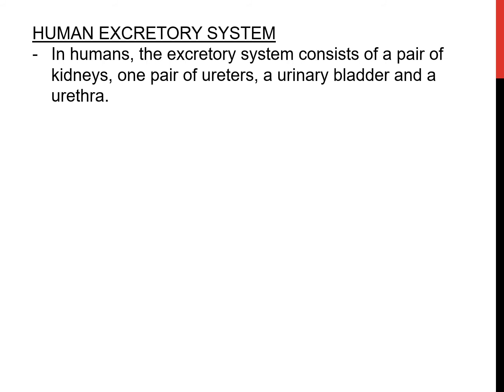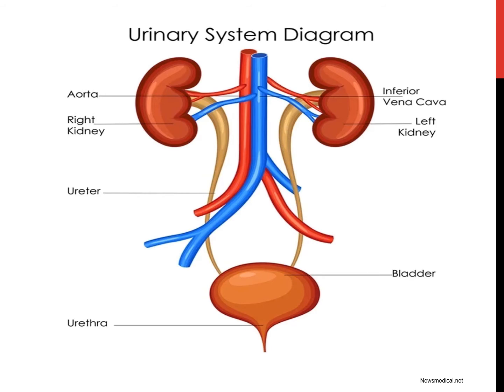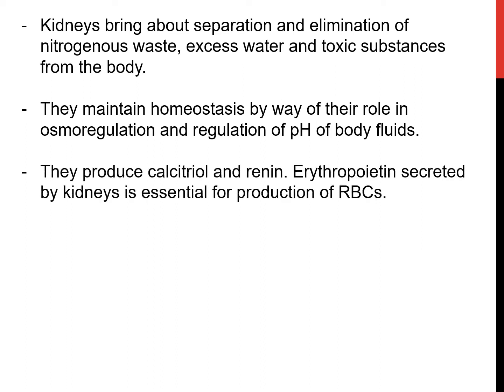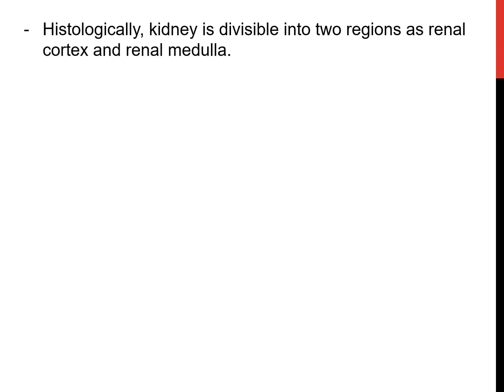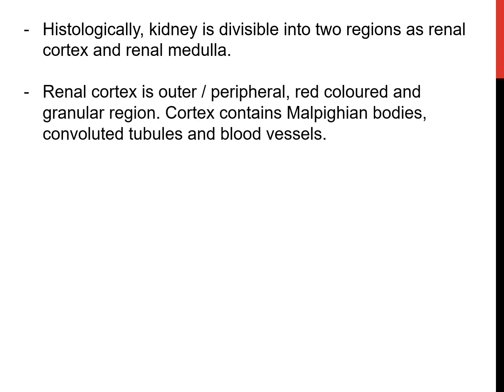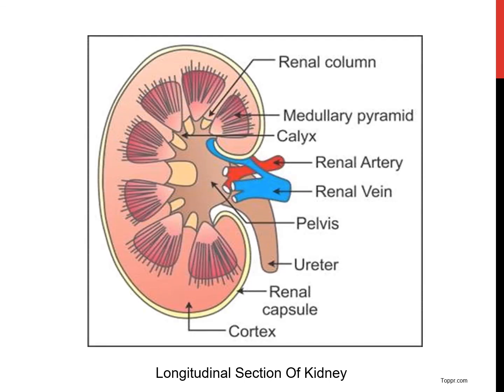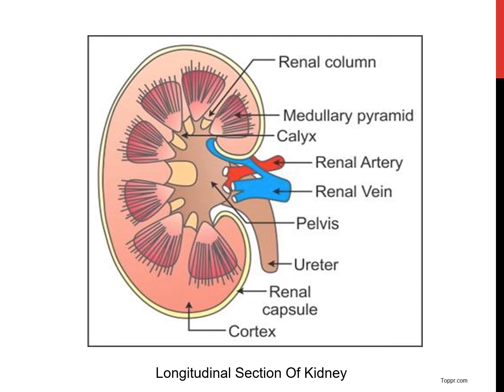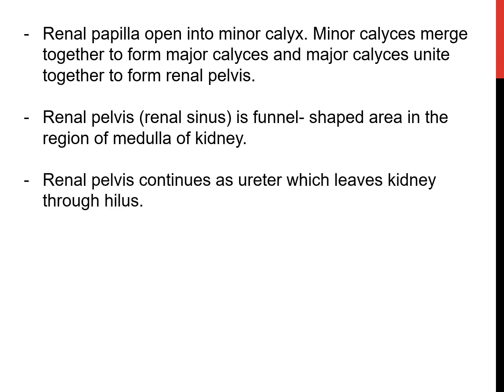Video Human Excretory System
Very informative video on Human Excretory System